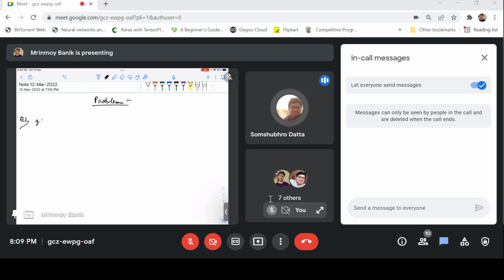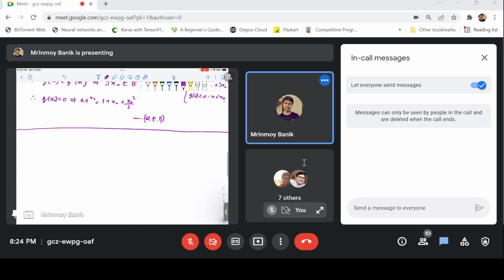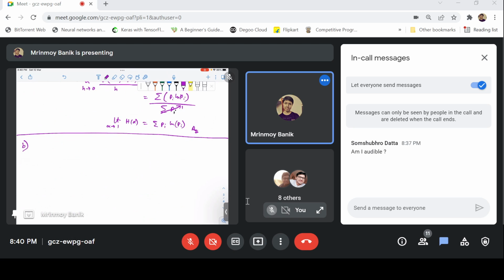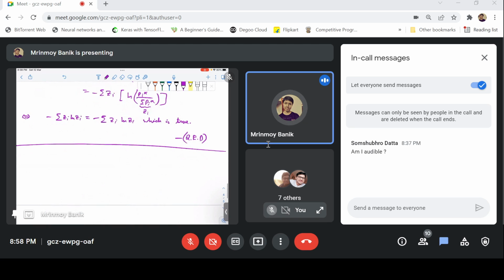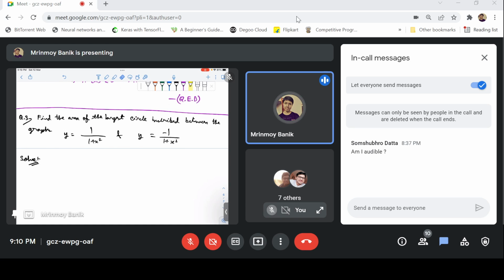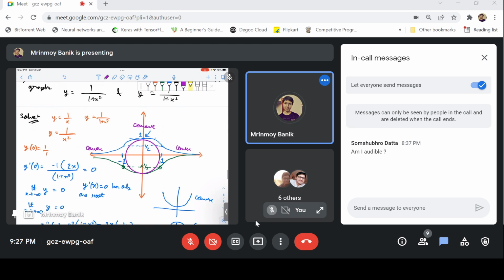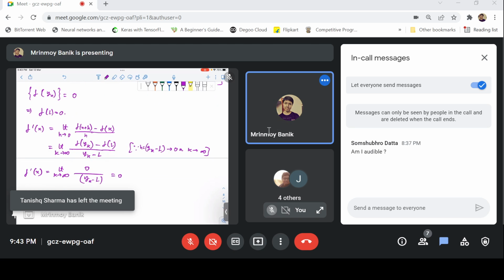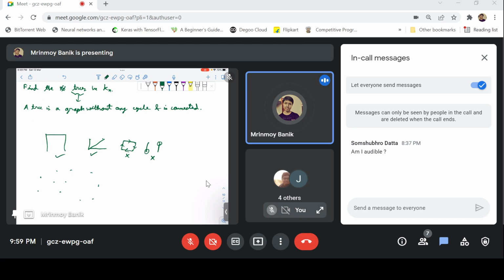Lecture Session 12-03-2022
Topics Covered:-Problems on Differentiability and continuity,